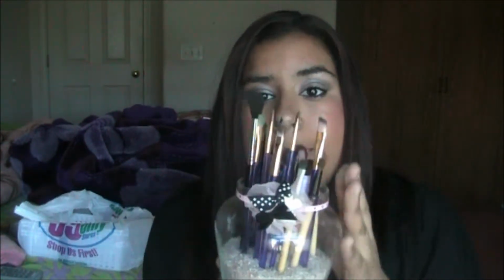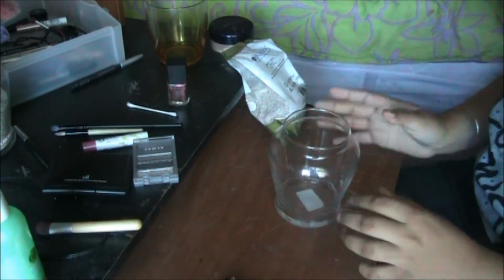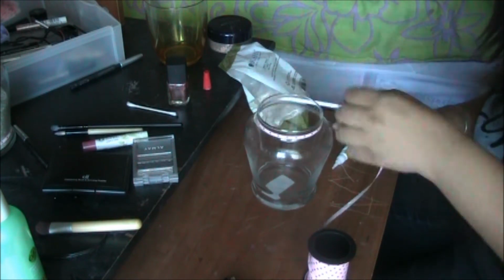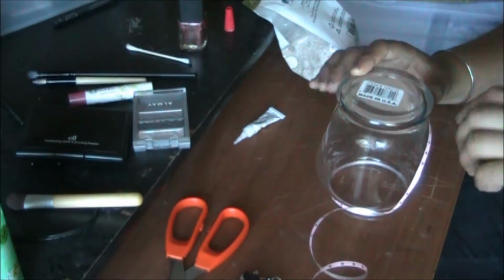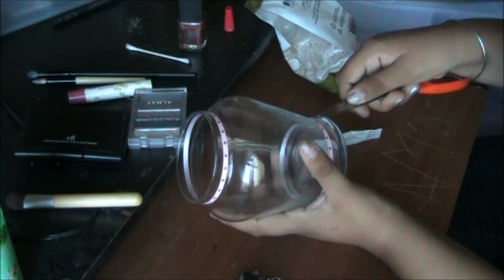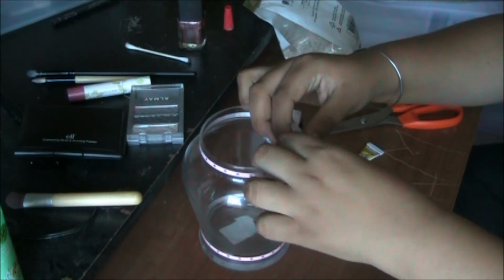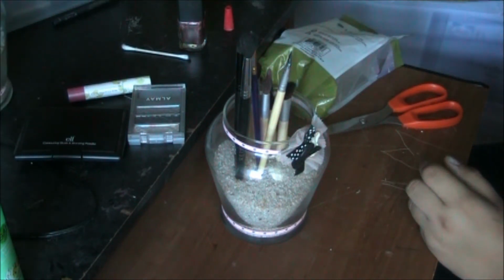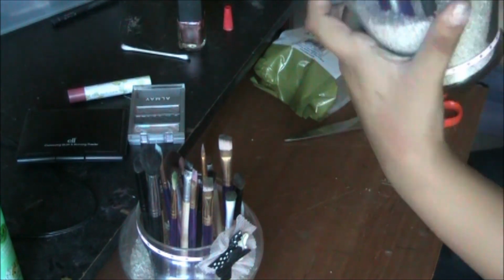DIY: Brush Holder